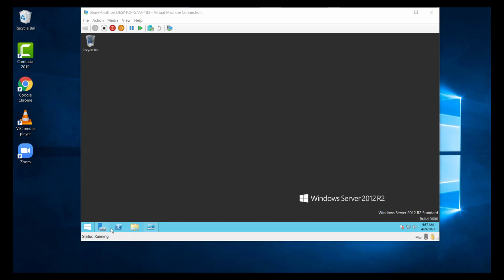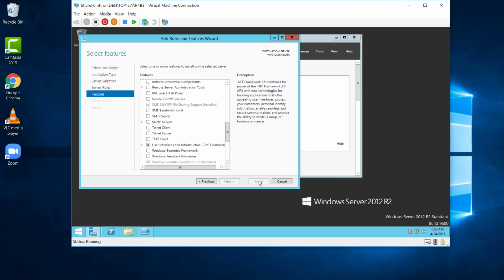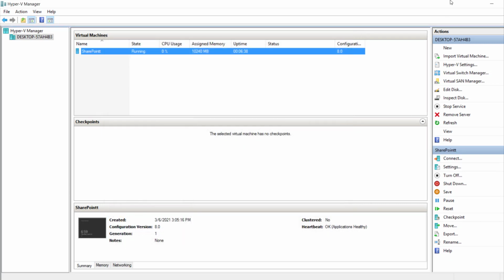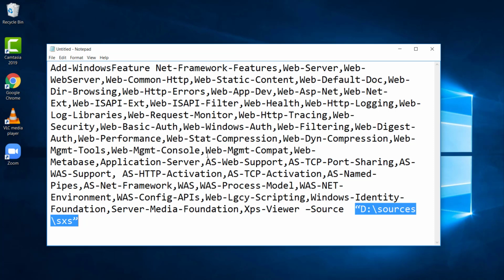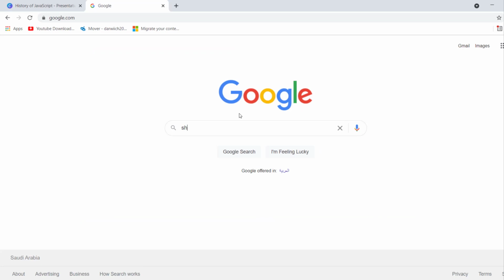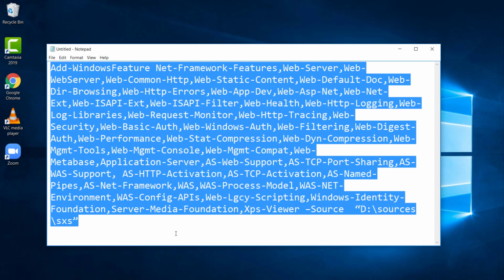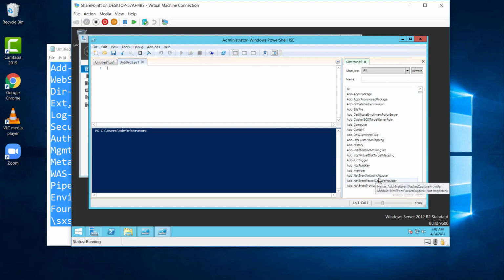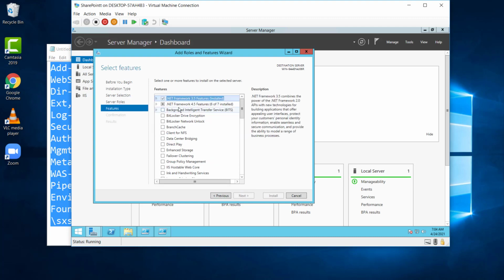SharePoint 2016 installation windows feature prerequisites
SharePoint Windows Feature Script